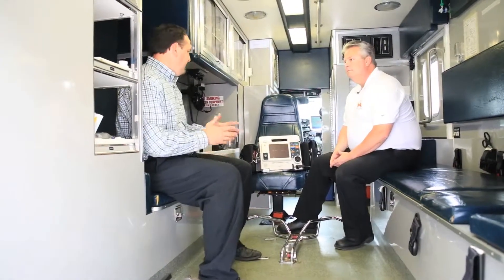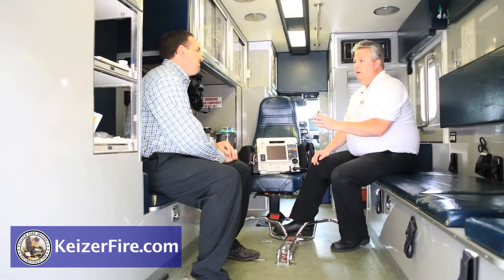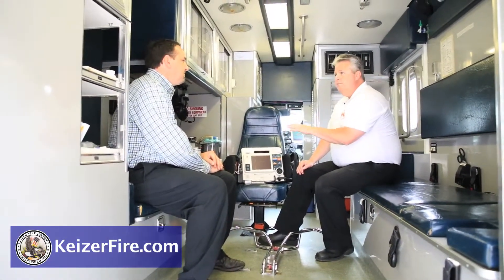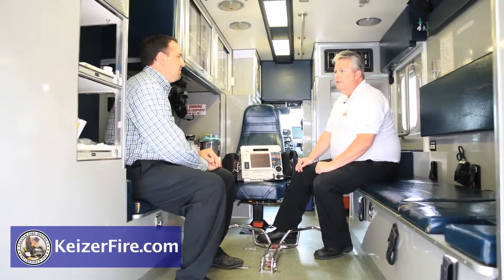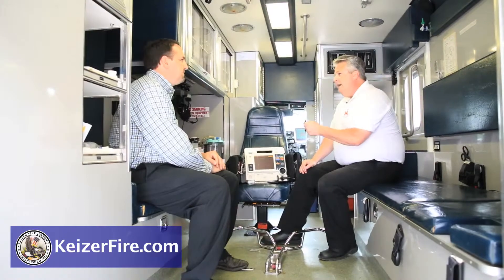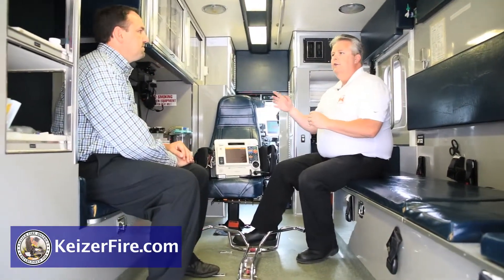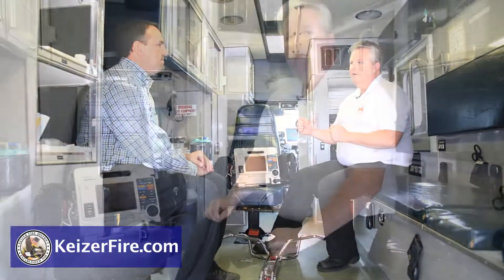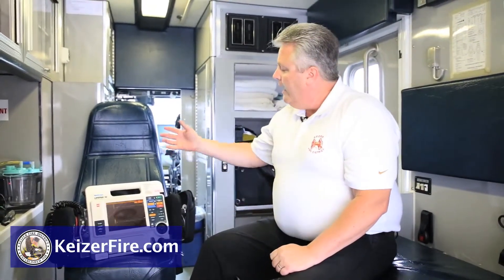Third Ambulance Part Two of Two